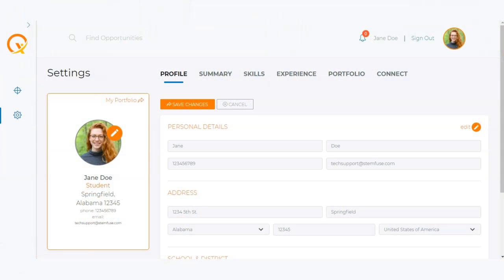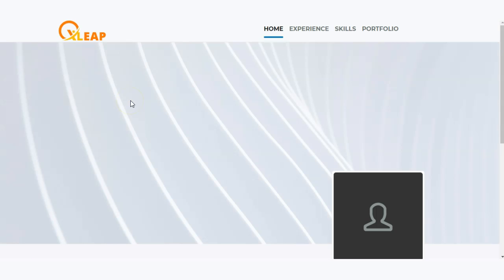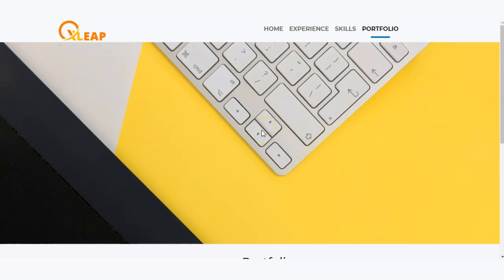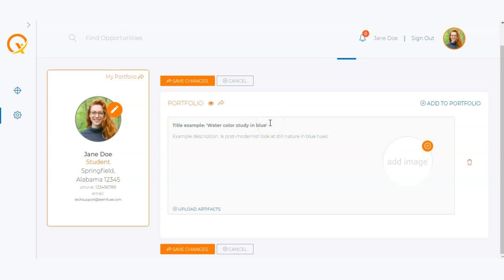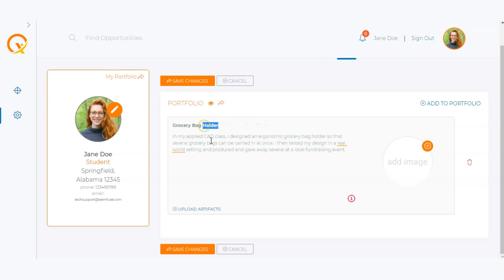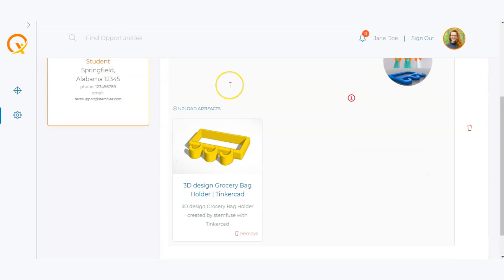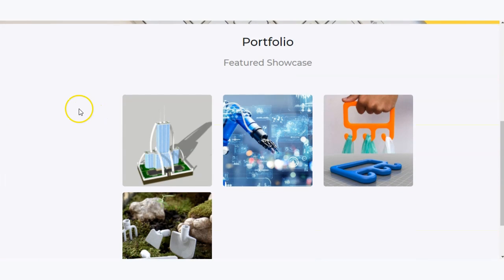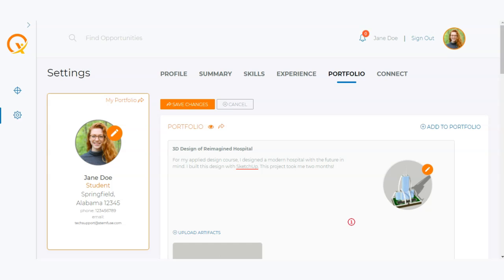Tutorial: Build Out Your Portfolio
In this tutorial, we'll cover how to customize your portfolio in XLeap.